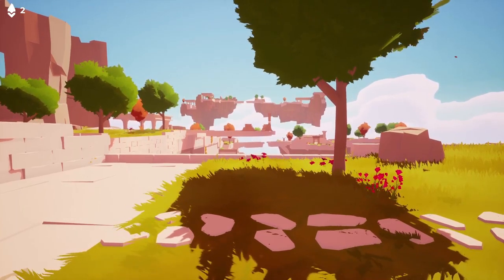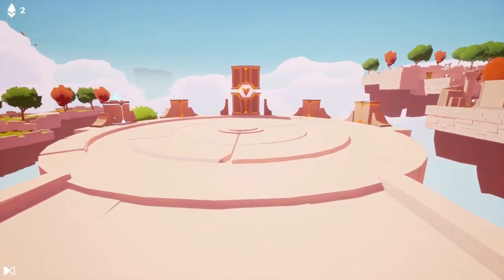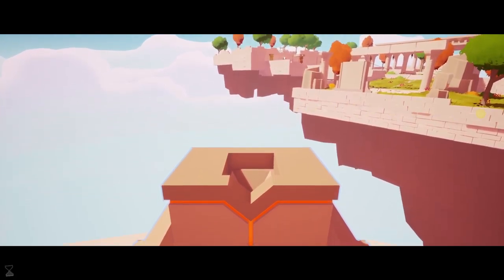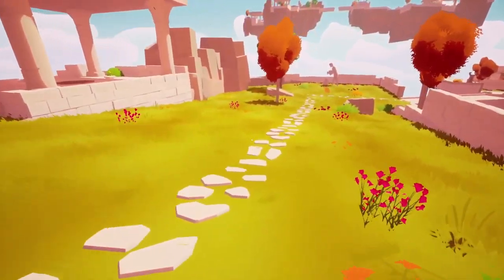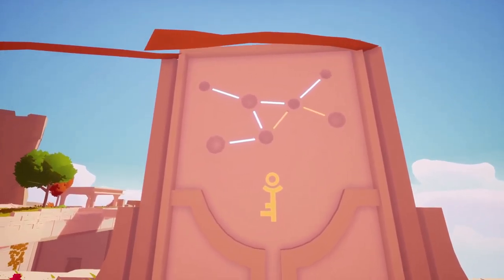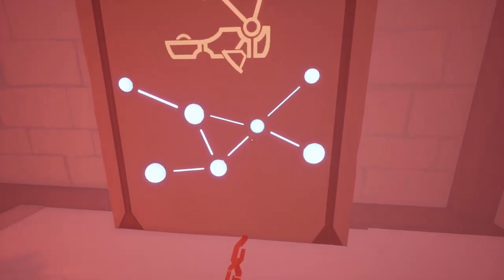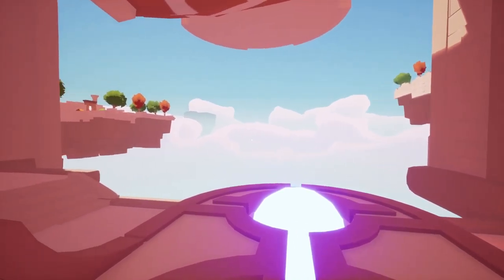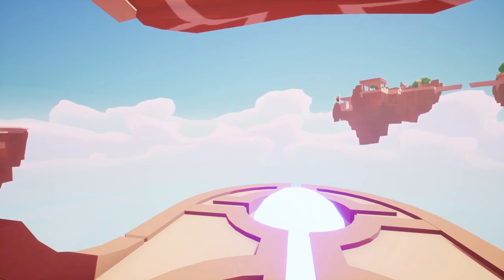Hourglass | Blind Let's Play | Puzzle Adventure Gameplay | E3